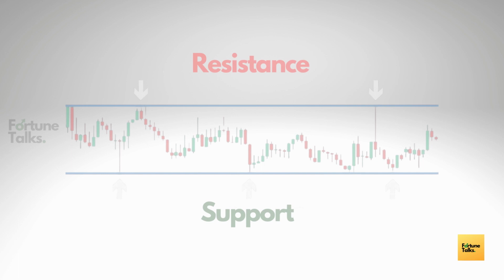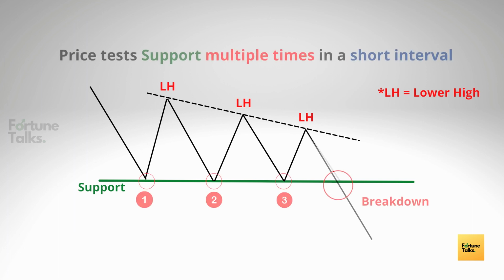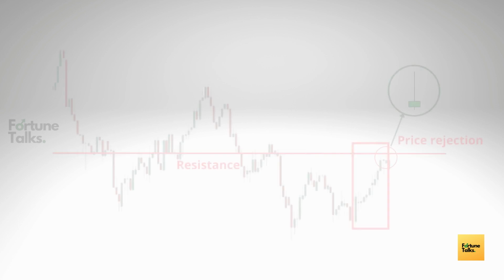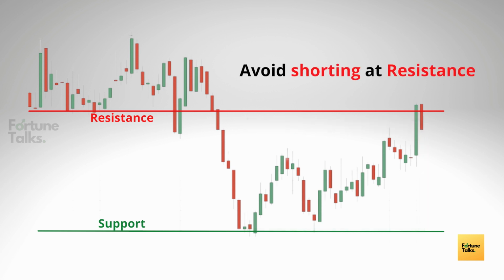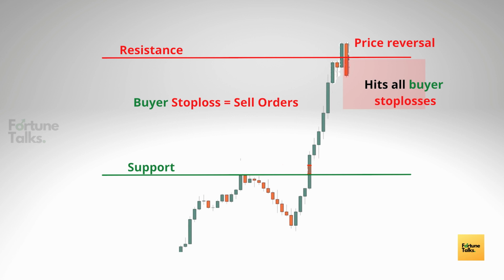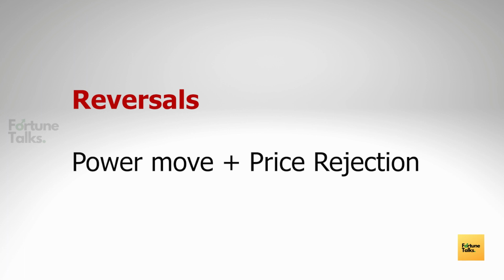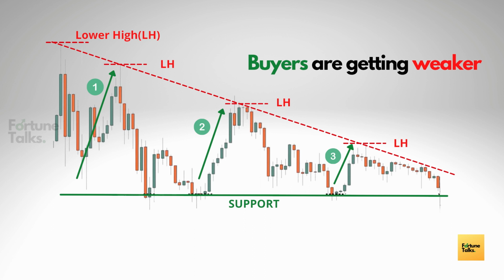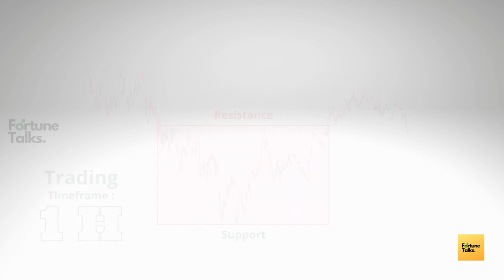Support and Resistance Trading Secrets | Episode -6 | Price action course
Support and Resistance Trading Secrets | Episode -6 | Price action course | Support and Resistance Support & Resistance Secrets revealed | Support & Resistance Secrets that will blow your understanding |